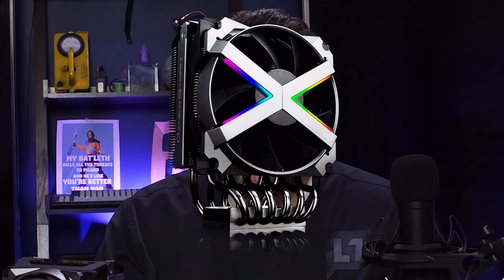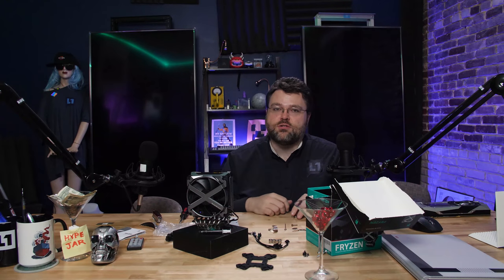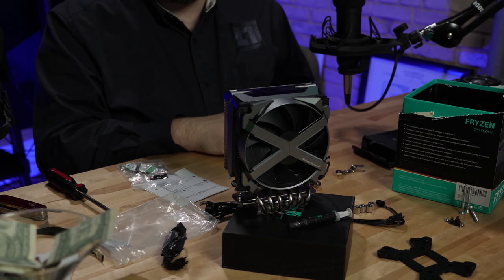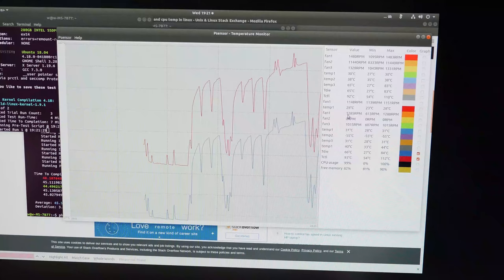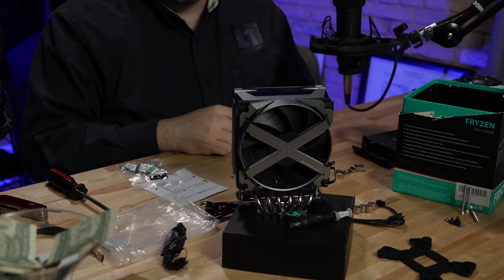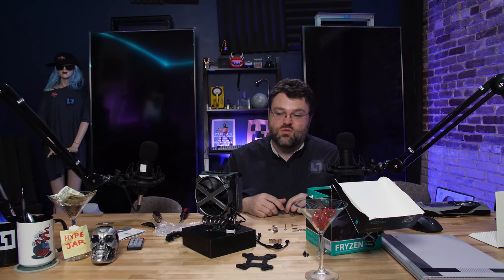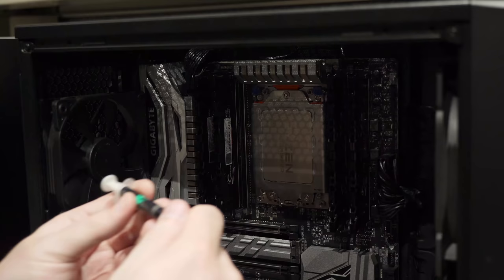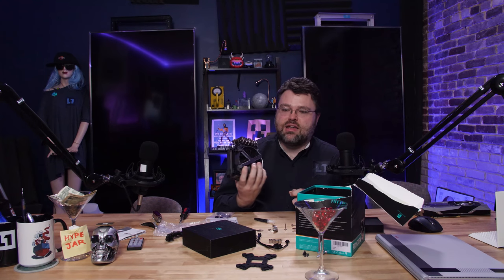Deepcool Fryzen Gamer Storm CPU Cooler Review